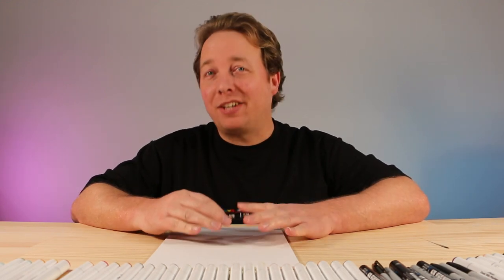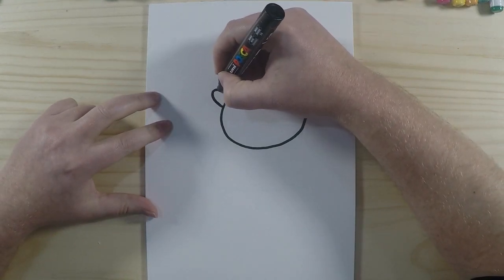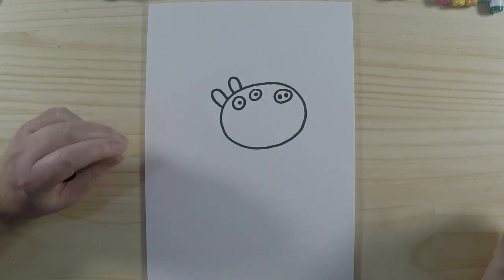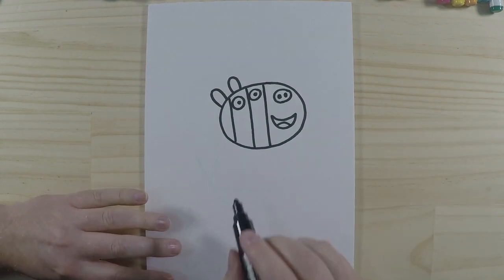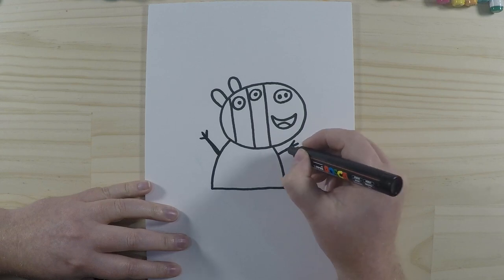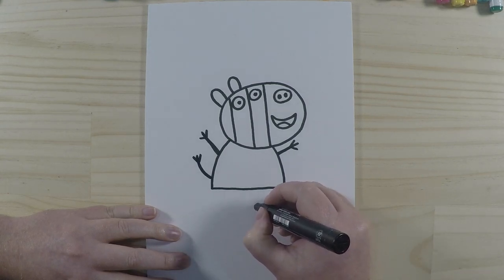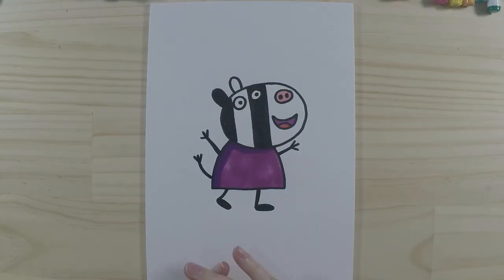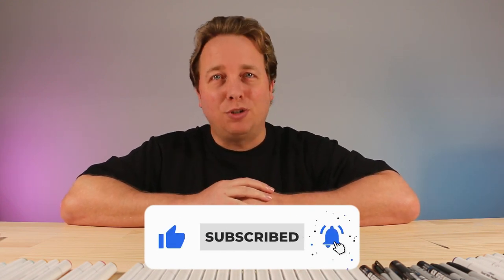How to Draw Zoe Zebra | Peppa Pig's Friend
Today, we are learning how to draw Peppa Pig's friend Zoe Zebra.
Zoë is a friendly Zebra who appears to be generally nice and a bit quiet. But, she sometimes doesn't pay attention to others and can misbehave in her own environment.
We hope you follow along with us on this easy drawing tutorial and have lots of fun drawing. Fun is the most important thing :)